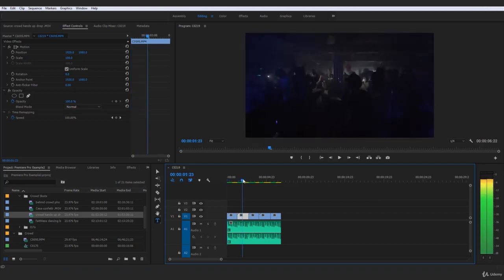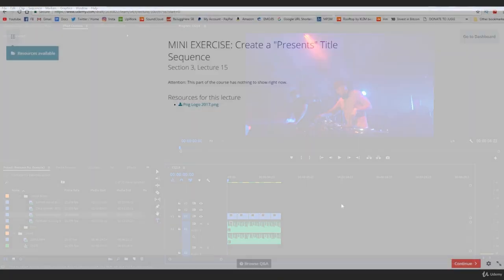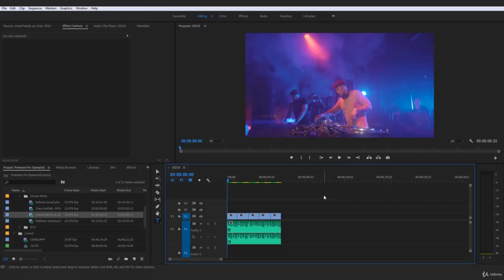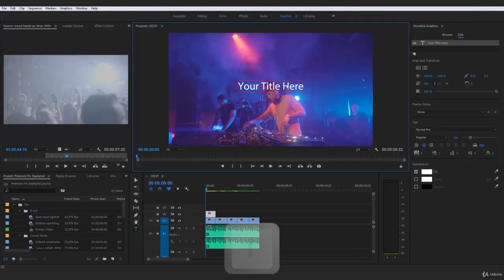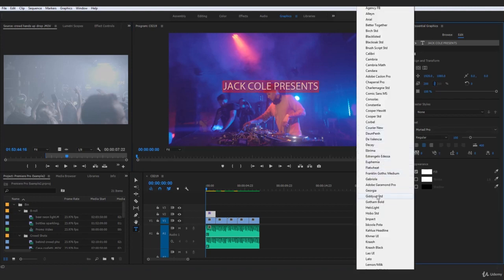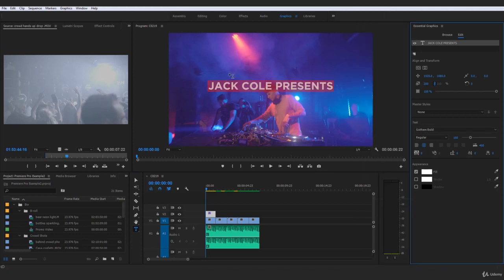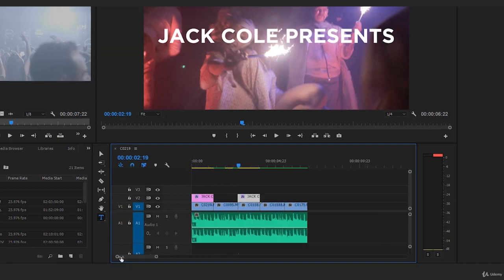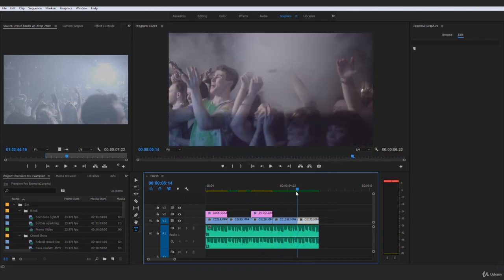2 MINI EXERCISE Create a Presents Title Sequence